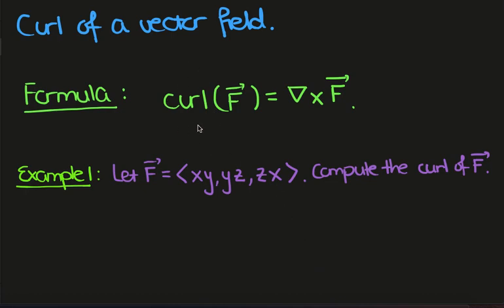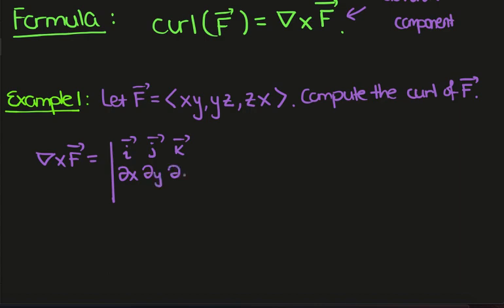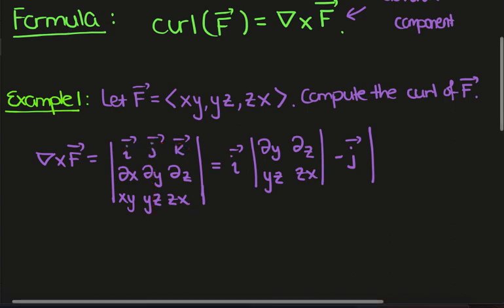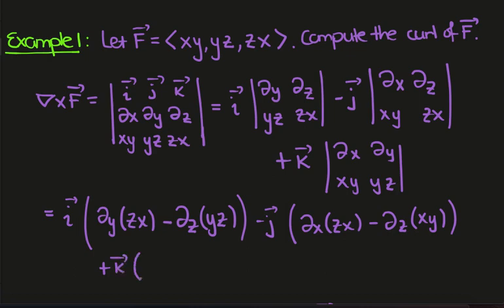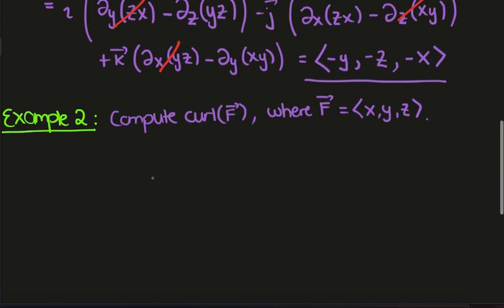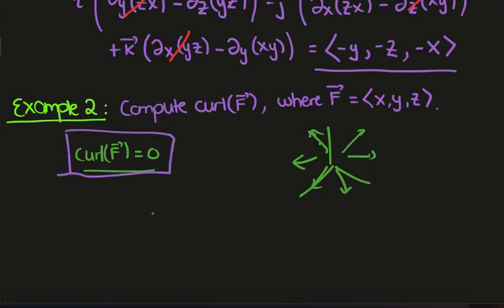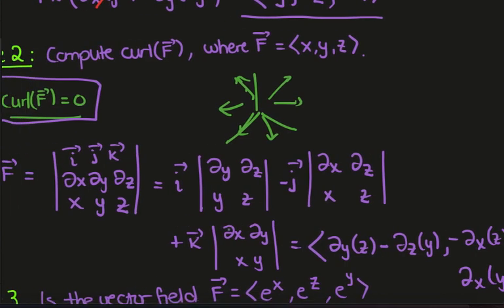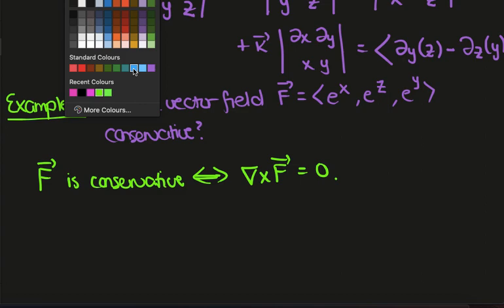Curl of a Vector Field | Vector Calculus and Differential Equations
In this video, we look at computing the curl of a vector field. This is a simple cross-product calculation and we discuss how the curl can be used to determine whether a vector field is conservative. Of course, conservative vector fields play a very important role in vector calculus, and curl is crucial to understanding Stokes' theorem.

If you have any questions or video suggestions, post them in the comments section down below!